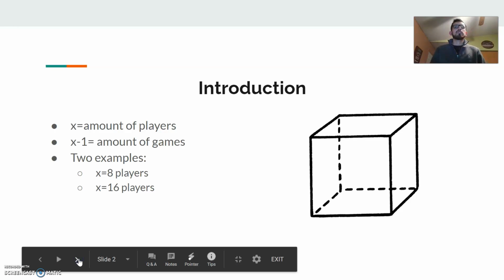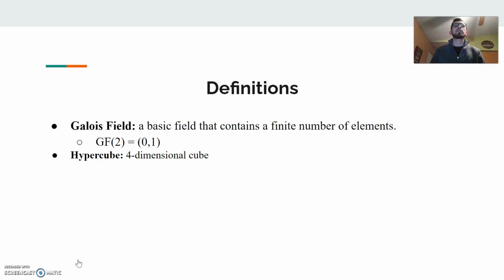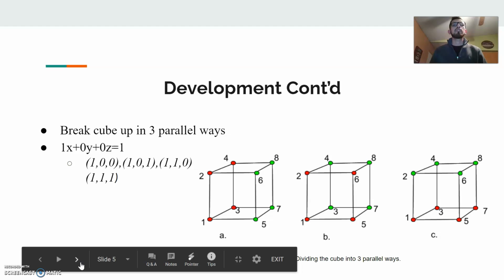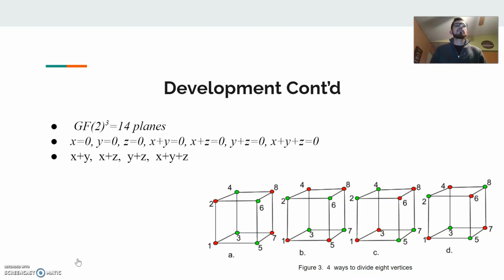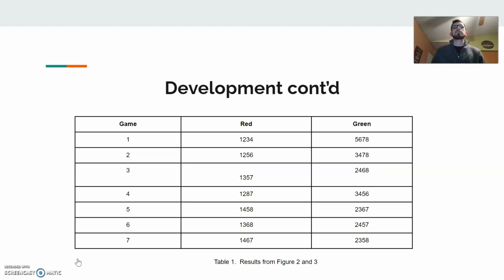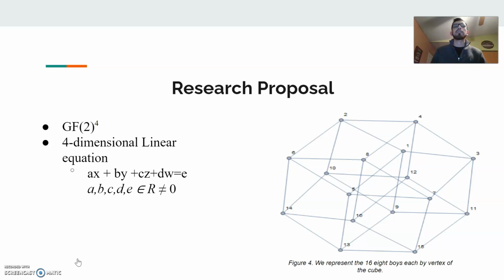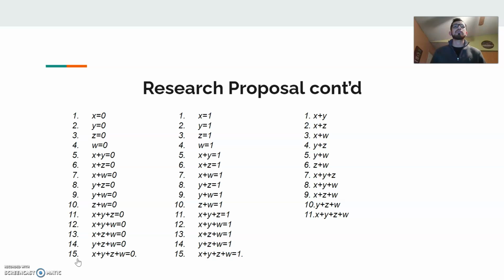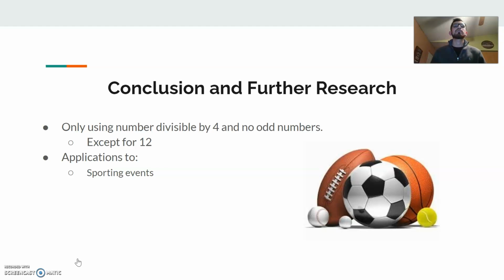Combinatorics Using Geometry